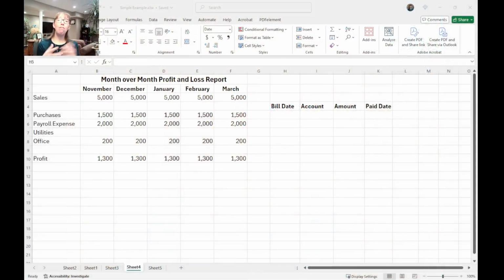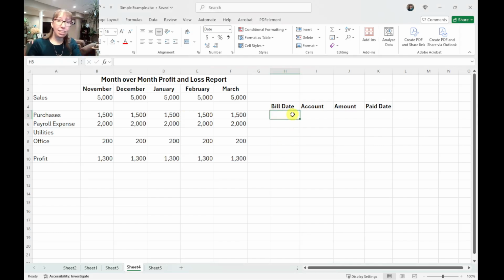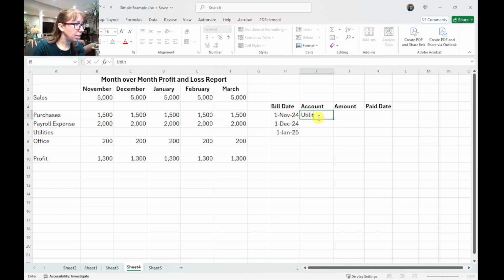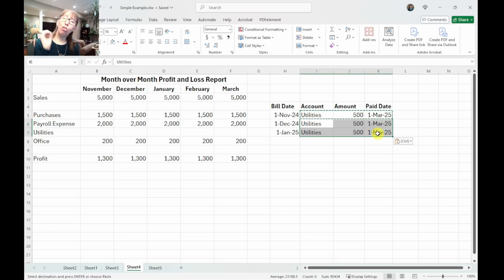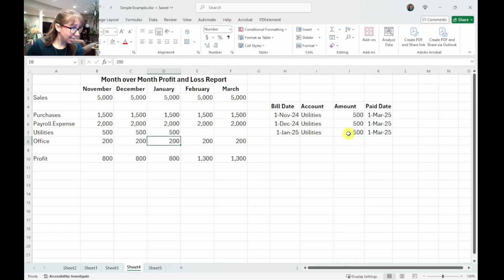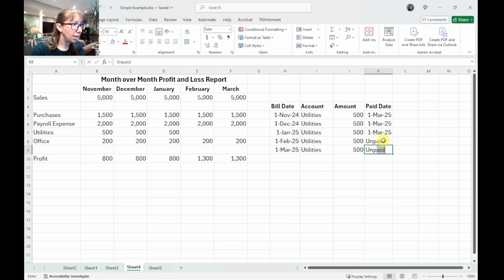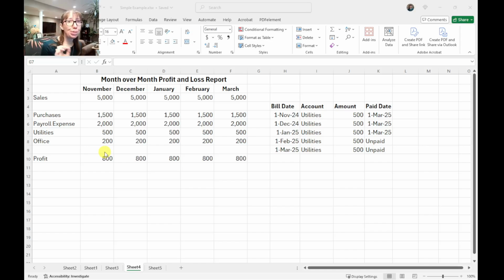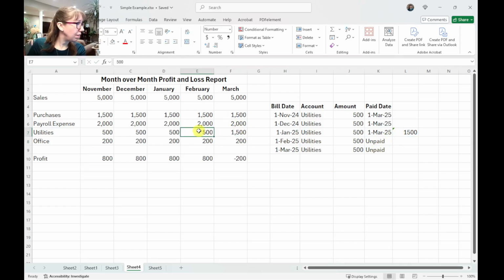Cash Vs Accrual Visually Explained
This Video illustrates visually what the monthly profit and loss statement would look like if Utility Bills for a business would look like on the Profit and Loss if entered on the Cash Basis vs the Accrual Basis.

It is part of my course "Canadian Payroll Basics" that covers both how Canadian Payroll works practically and also how it works within bookkeeping and financials.

The course is a combination of my "Canadian Payroll Basics" YouTube video which covers how Canadian Payroll works practically

The course goes on to dig into the various ways entries are added and reflected in the bookkeeping.  Important for both Business Owners and Bookkeepers to see and understand!

Jump To:
0:00 Intro
1:07 Cash vs Accrual
5:28 Sneak Peak of Payroll Basics Course